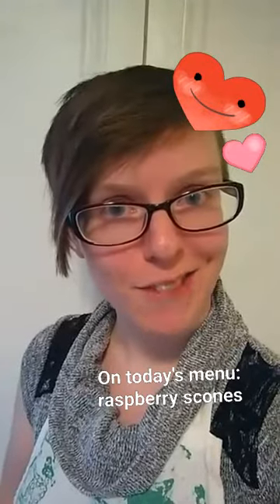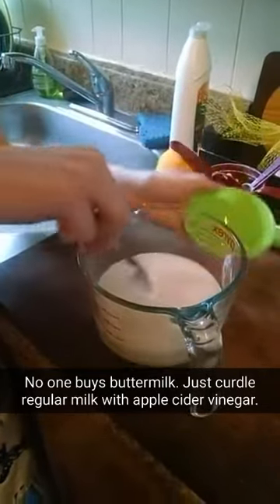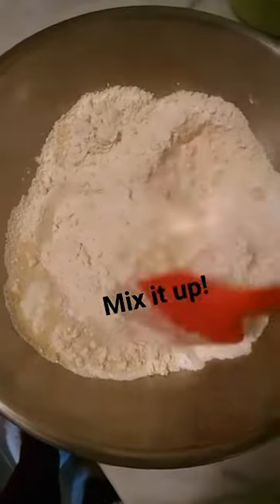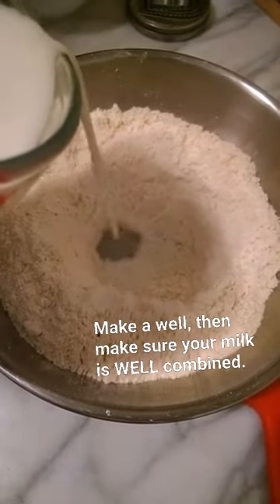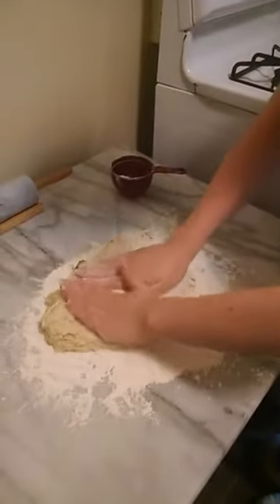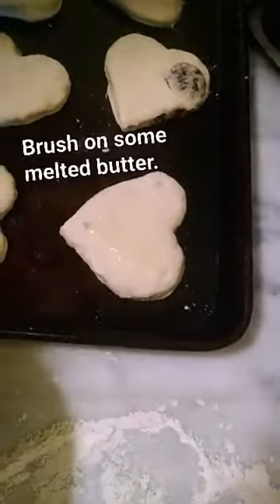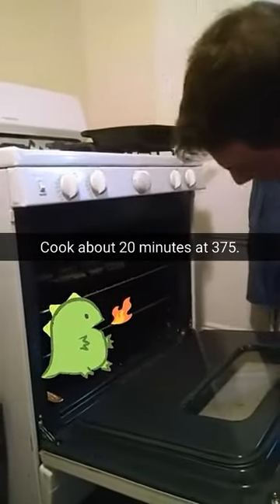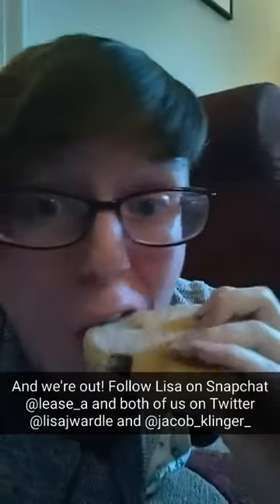How to make raspberry scones (PennLive test kitchen)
Life and culture reporter Lisa Wardle shows how to make raspberry scones with orange zest. You can shape them into hearts for a Valentine's Day or use a classic triangle shape.